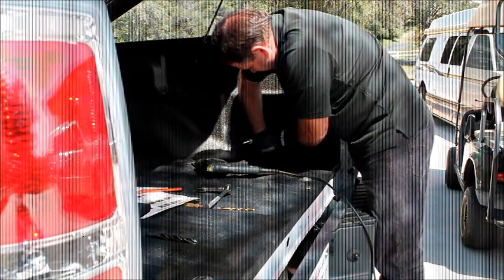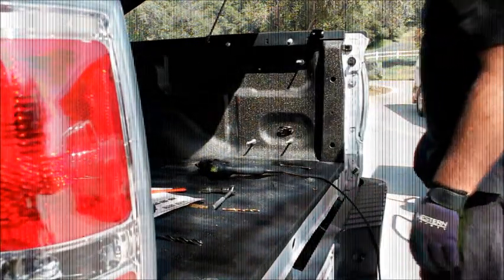AeroBox Install Premium Assembly Part 2 of 3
Supplement the written installation instructions with this real-time video of an AeroBox installation in the bed of a Ford F150 pickup.  Part 2 of 3.